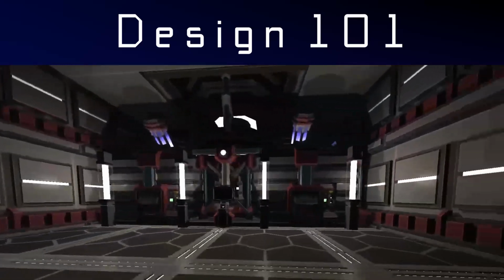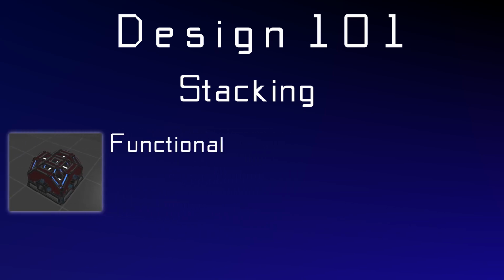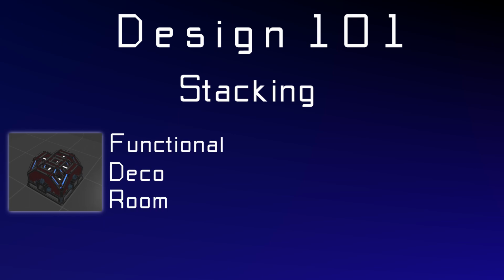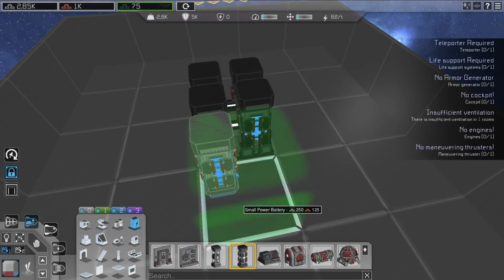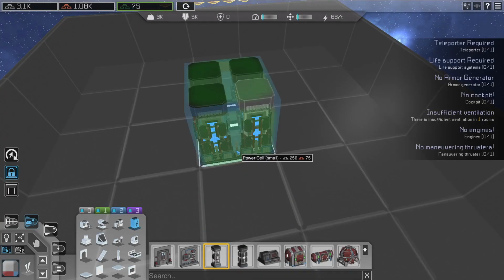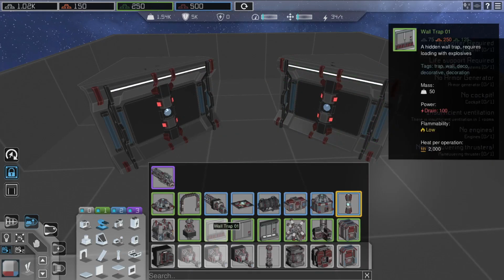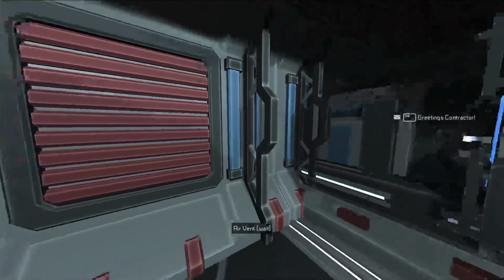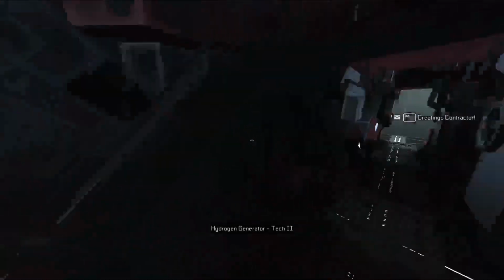Design 101 Interstellar Rift | Glitching / Stacking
In this video, i go over the basics of Stacking and how to use it.

If you struggle to understand the basic Concepts please watch the video series made by Obsidiman.